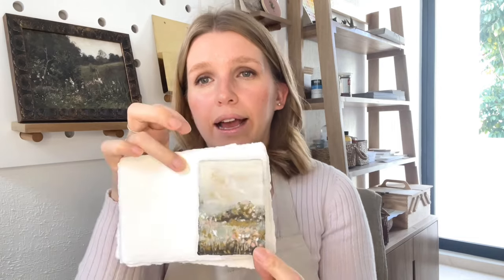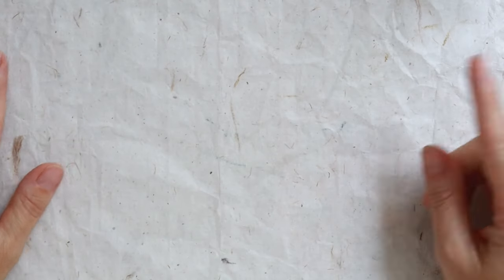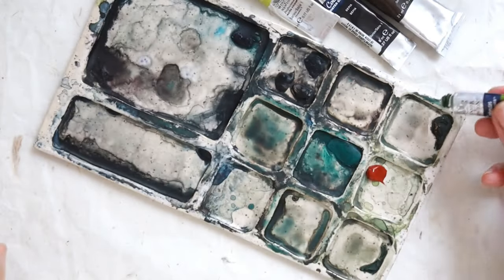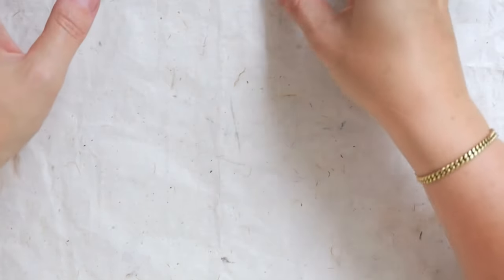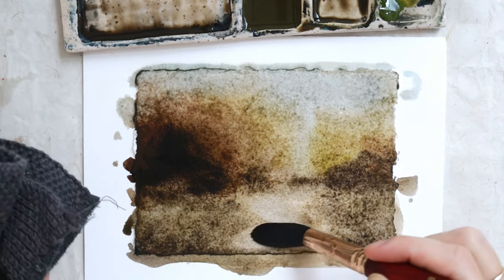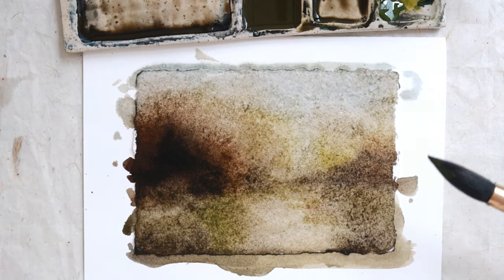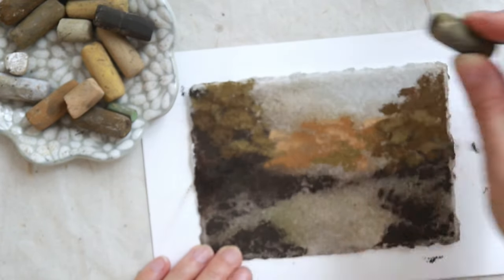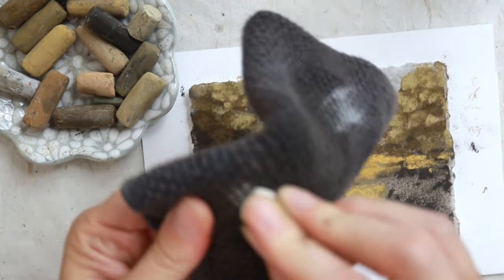LEARN WATERCOLOURS AND SOFT PASTELS - SIMPLE Vintage Inspired Landscape Art Tutorial for Beginners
In this watercolor tutorial, I will take you through step by step to create a watercolor and soft pastel mini landscape piece. These art tutorials are meant to be fun, uncomplicated and intuitive. I want to show you how beautiful watercolor and soft pastel painting can be, and how to truly appreciate the tools and materials you're using and how they work beautifully together.

If you follow along this tutorial, I would love to see your creations. Share them with me and tag me on instagram using @donatadelanoart, or donatadelanoart.

In terms of the SUPPLIES in this video, I am using ⤵

WATERCOLOUR:
✲ Watercolour Paper (cold press or cotton rag is preferred). I'm using FeathersandStone Mini Card Cotton Rag Paper.

✲ Watercolours: Winsor and Newton's Professional / Cotman Series - Hues: Raw Umber, Burnt Umber, Sepia, Olive Green, Sap Green and Indigo.

✲ Watercolour Brush: Princeton Neptune Series 18 Round. You can also use a smaller brush, but I don't recommend any smaller than a size 10 for this particular piece.

✲ Jar of water and a cloth for wiping you brush.

✲ Double sided tape (washi or gentle painters tape).

PASTELS:
✲ Jack Richeson Soft Pastels (Varying Colour Sets)

Happy Painting! =)

Timestamps ⤵
00:00 - Introduction
02:00 - Materials List
06:03 - Step 1 (Watercolour)
09:10 - Step 2 (Soft Pastels)